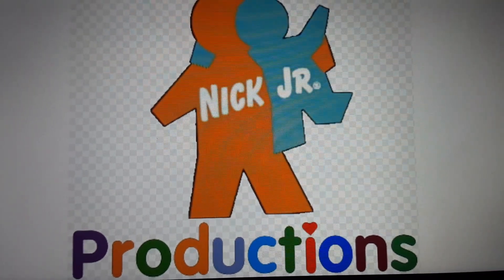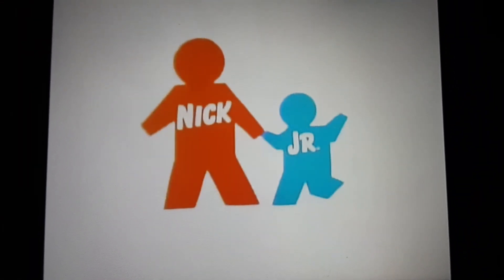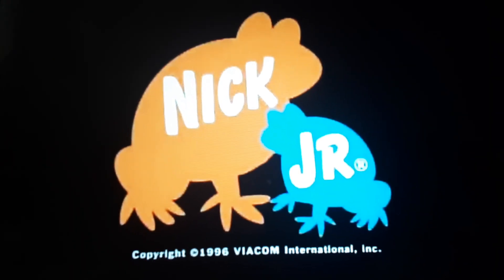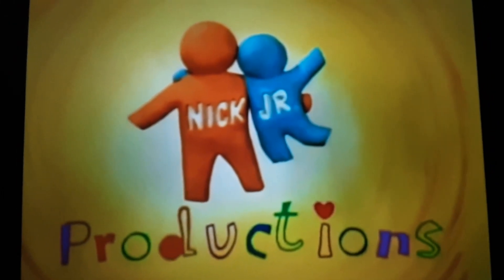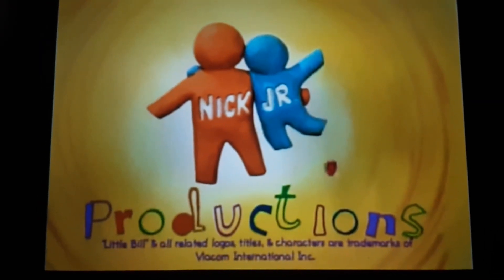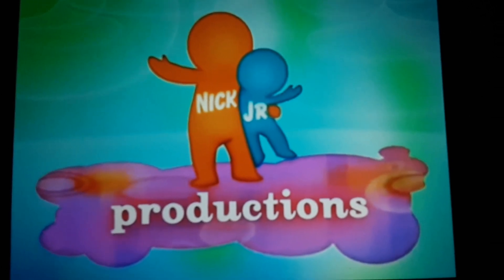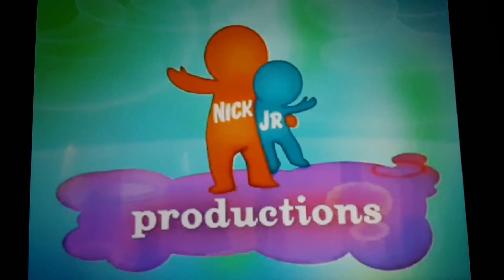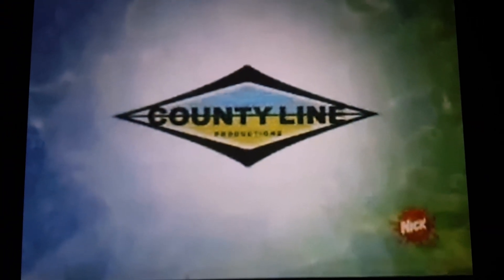Nick Jr Productions Logo History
Logo Historys Episode 6

Information about Nick Jr Productions:

 Nick Jr Productions is a television production arm of Nick Jr founded in 1993. In February 2009, the Nick Jr Productions brand was folded into the television production arm of Nickelodeon as Nick Jr was rebranded as Nickelodeon's Play Date at the same time.